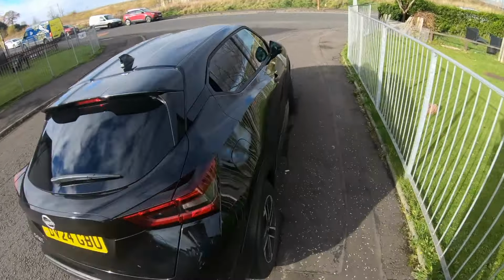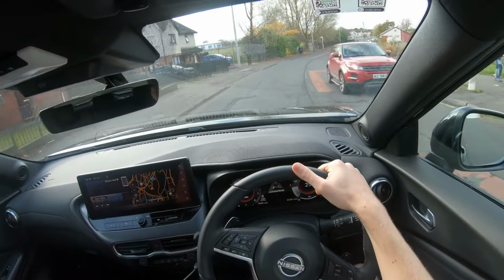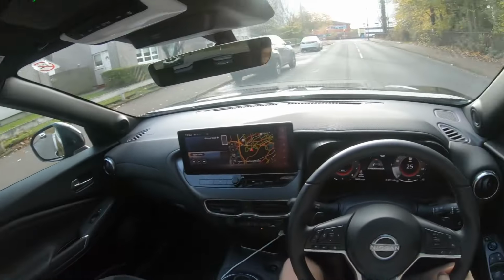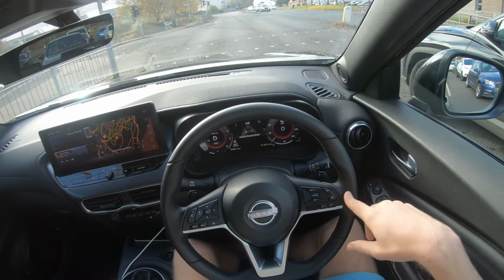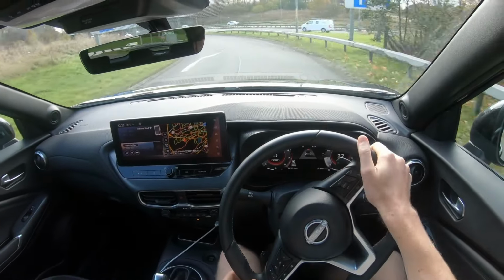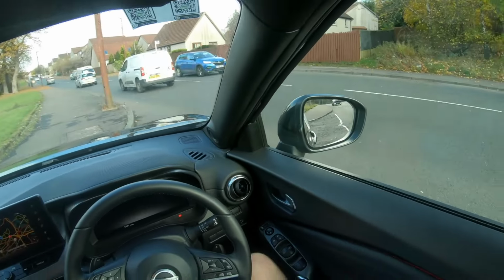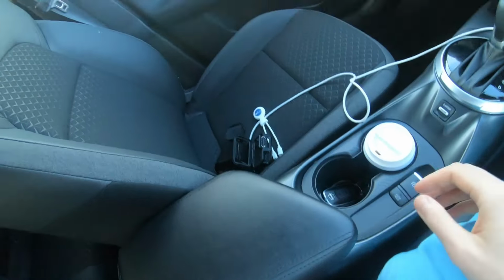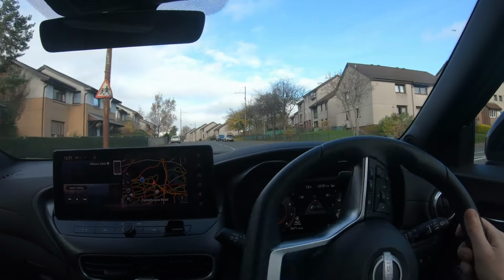2024 Nissan Juke 1.0 POV - is it worth it?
A POV drive of the new Nissan Note